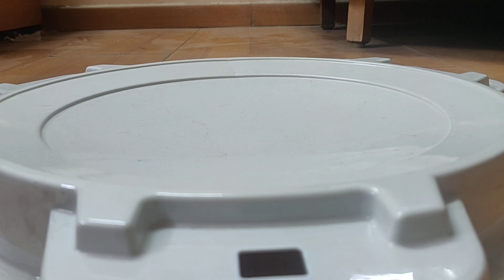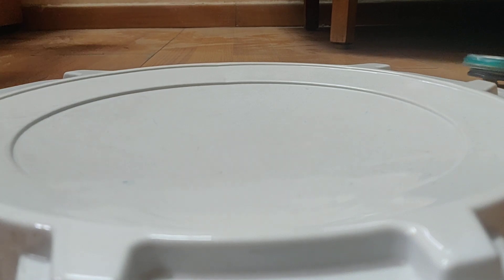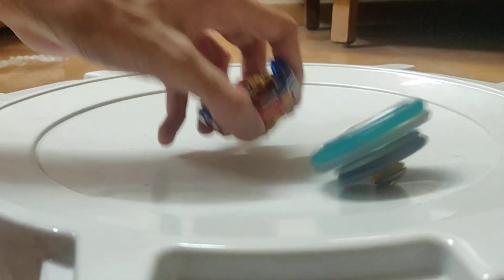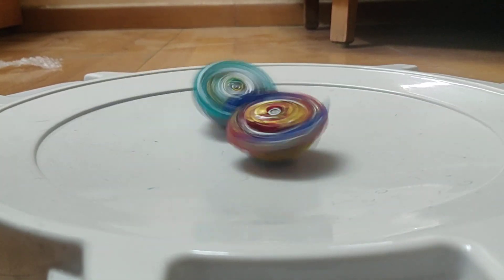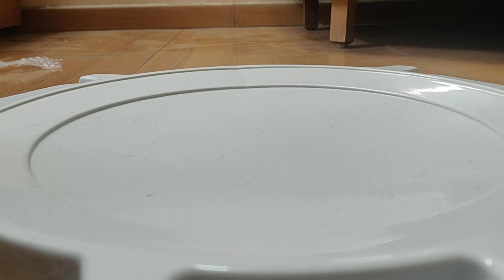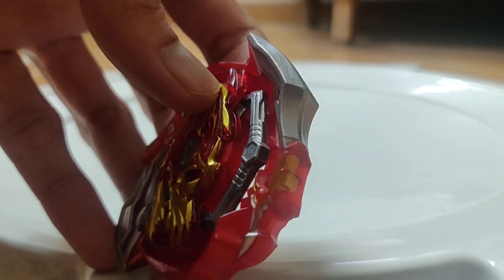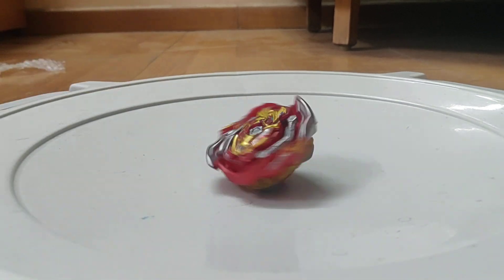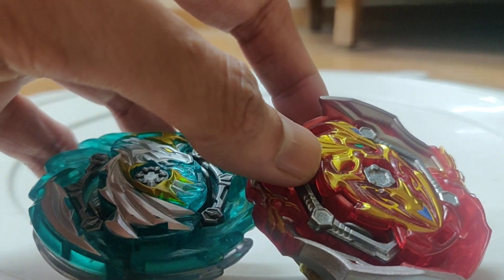Union Achilles Vs Heaven Pegasus - Beyblade Burst Toys Battle | Lock Reverse Vs Xtend+ | India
- special thanks for making this awesome thumbnail